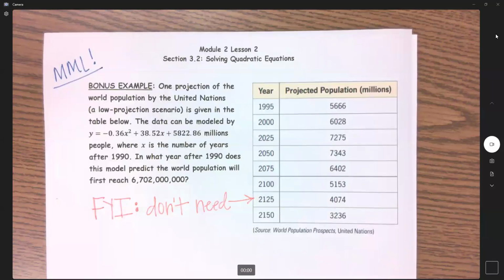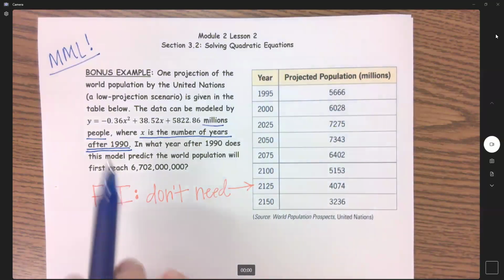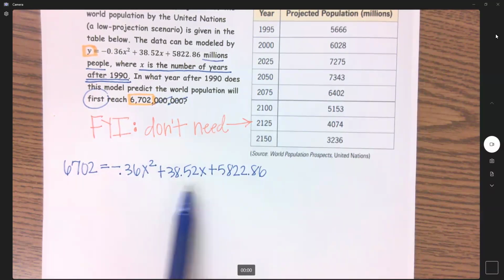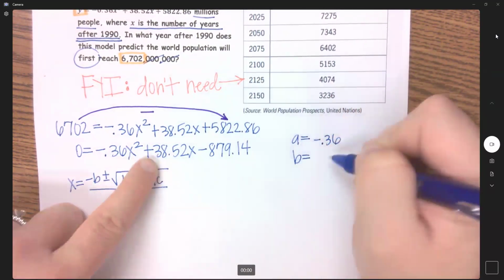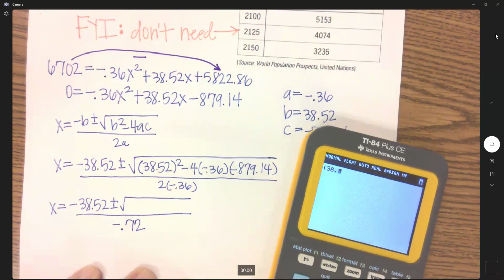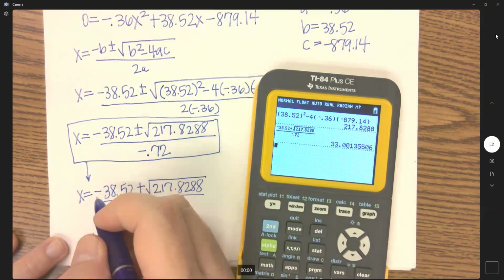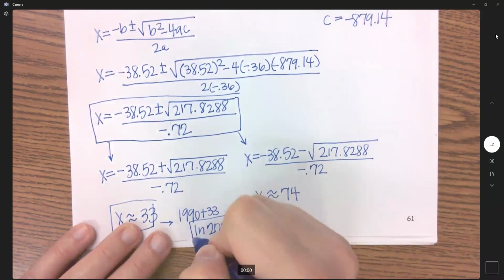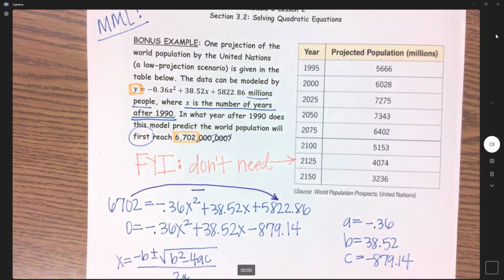BONUS EXAMPLE (MyMathLab Question)